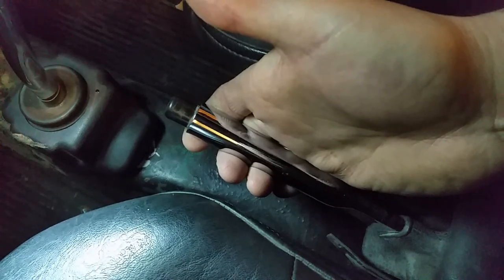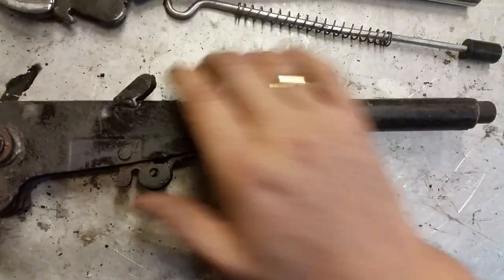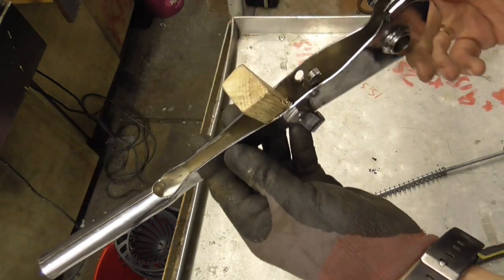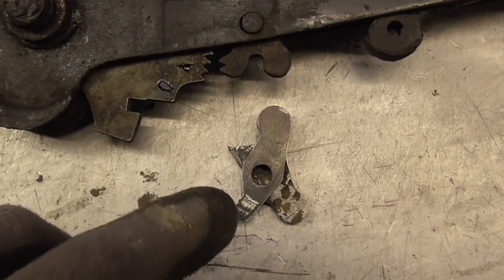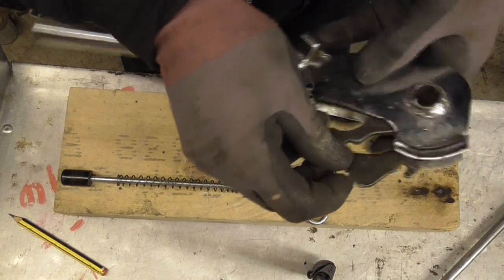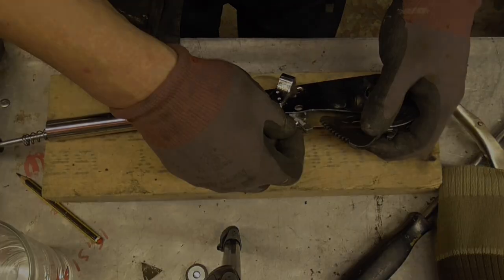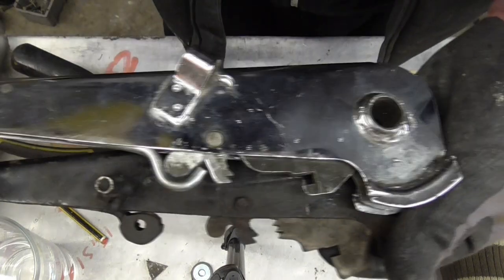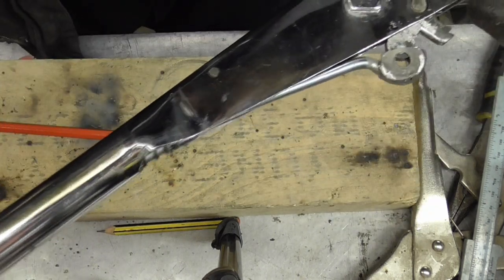How to Modify/Convert Stock VW Bug Handbrake to a Drag Race Handbrake / Ebrake / Emergency Brake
Hi all. In this Video I'm showing how I made the Drag Race or Rally style handbrake / Ebrake / Emergency Brake for BEEFCAKE, my Subaru Powered VW Beetle Bug.

Its relevant to many of the Aircooled VW family so should be possible with VW Buggy, Karmann Ghia, Trekkers and Things etc.

I cant take credit for the idea myself as the original handbrake I copied was created by my good friend Craig, who I cant thank enough for his help, support and friendship over the years, cheers mate your a star! :)

His handbrake was fitted on his record setting, wheel standing bug which used to run in the VWDRC some years ago.

Hope you find it helpful, enjoy :)

1) CHOOSE YOUR DESIGN
2) CHOOSE YOUR PRODUCT
Many Thanks :)